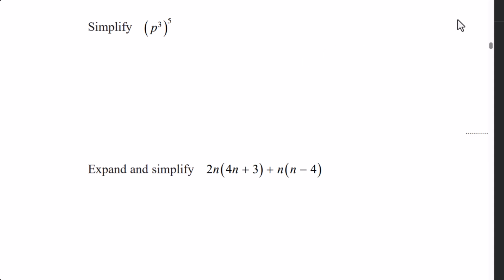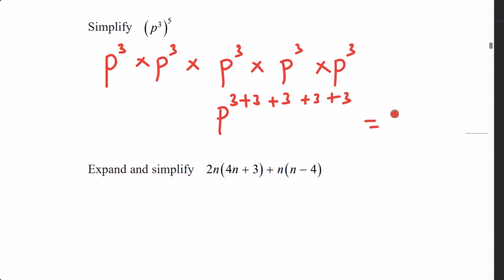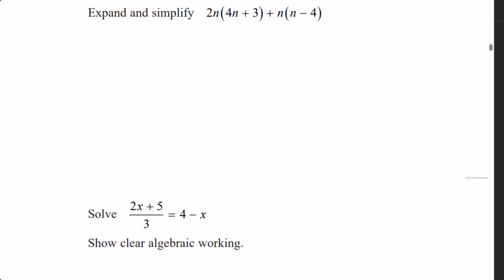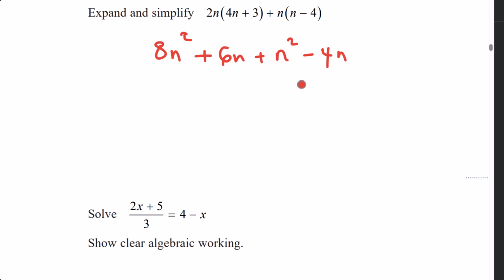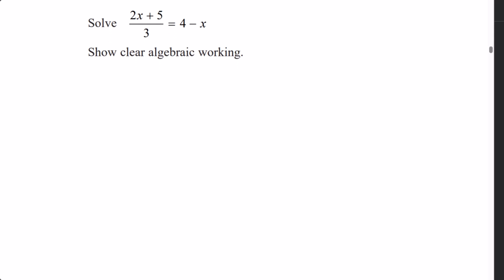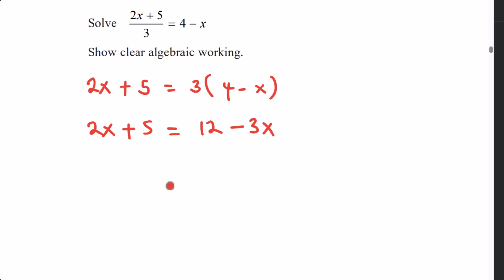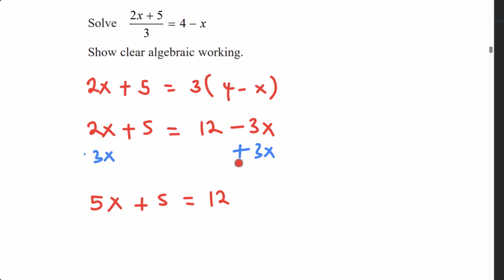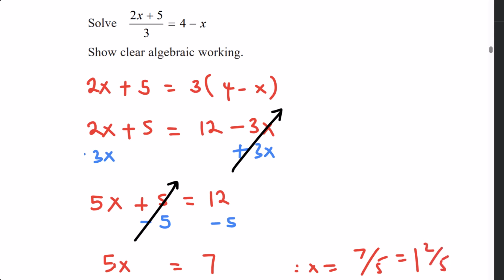Master Algebraic Working: Step-by-Step Solutions for Beginners & Students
Struggling with algebra? Learn how to show clear, organized algebraic working that will boost your grades and help you understand every step! In this video, we break down essential techniques for solving equations, simplifying expressions, and presenting your working like a pro.

Perfect for high school students, GCSE, JAMB, WAEC, SAT prep, or anyone wanting to strengthen their algebra

Which algebra topic do you want me to cover next?